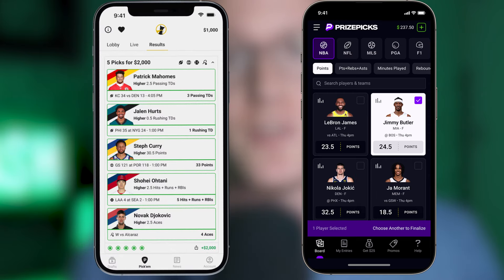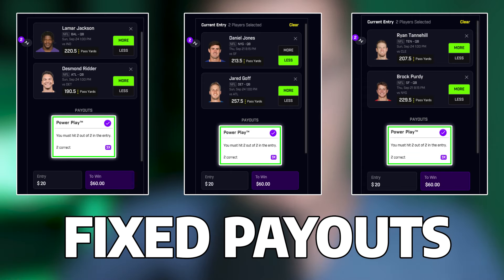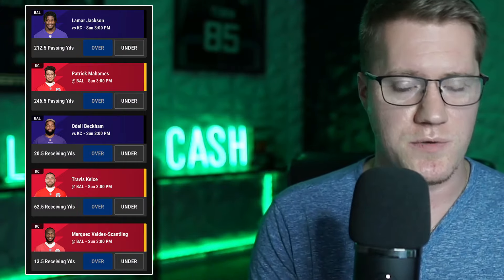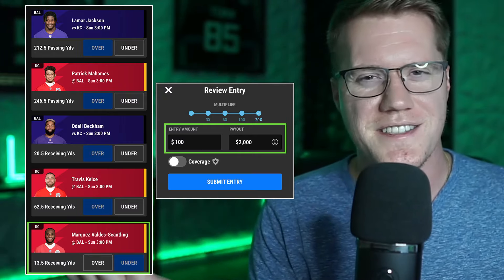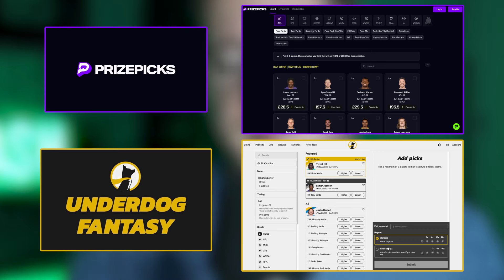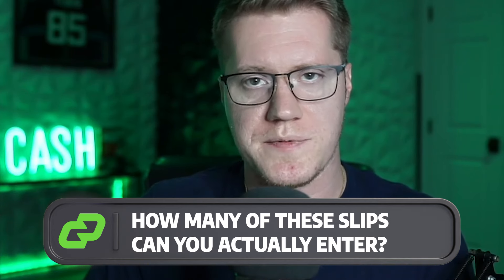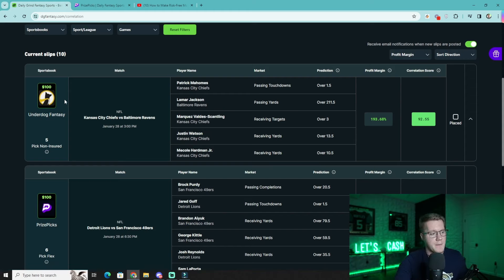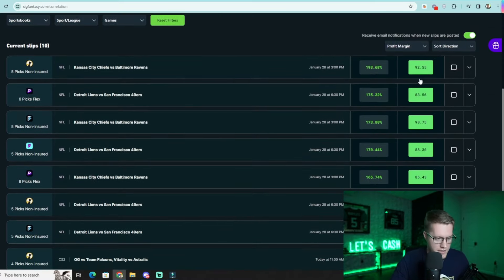Best Way to Make Money on Prizepicks & Other Fantasy Apps (Correlation Strategy)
🚨As a sharp sports bettor, you should be taking advantage of as many sign-up bonuses as possible. It's literally just free money!🚨

✅You can receive 100% Match up to 100% on Fliff by using code "DGFANTASY"

00:00 Correlation Strategy Overview
00:56 What is Positive Correlation?
02:12 How Does This Translate to Fantasy Sports?
03:10 Correlation Strategy Example
05:53 How Do We Know This is Profitable?
05:41 How many Arbitrage Bets are there in a day?
06:54 What Sports Work With Positive Correlation?
07:44 How Many Opportunities Exist?
08:48 How to Find The Most Profitable Correlated Slips
11:09 When Do The Most Correlated Opportunities Exist?
11:51 Bankroll Management
12:45 What if Player Prop Projections Change?
13:35  What If My Account Gets Limited?
14:38  Outro